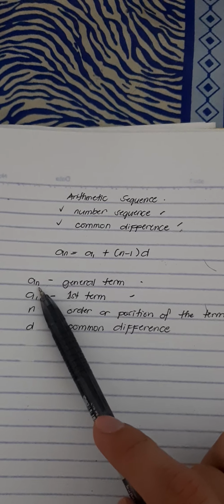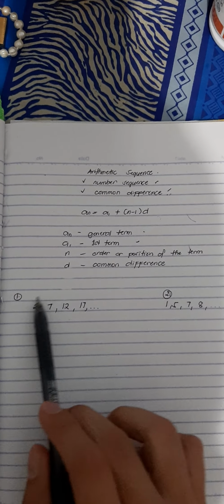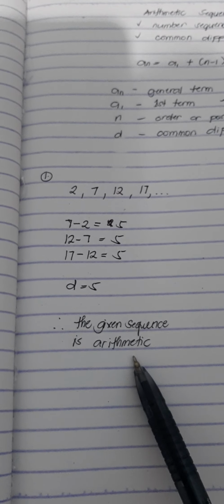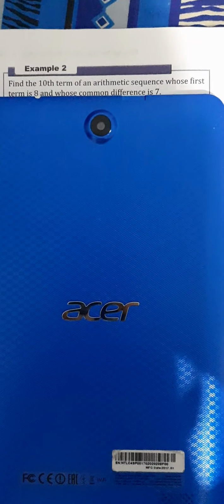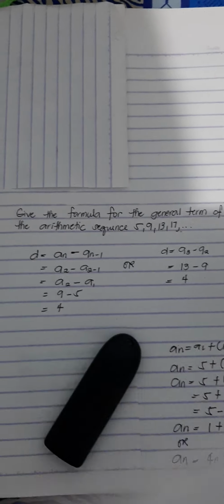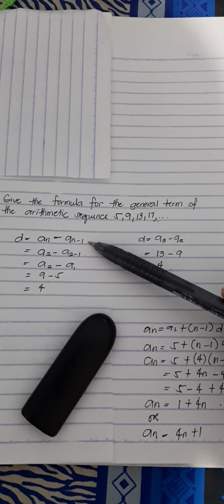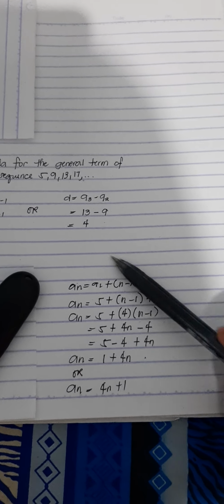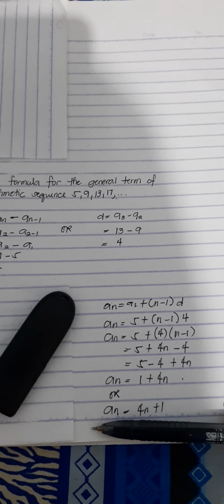Grade 10 mathematics: Arithmetic sequence